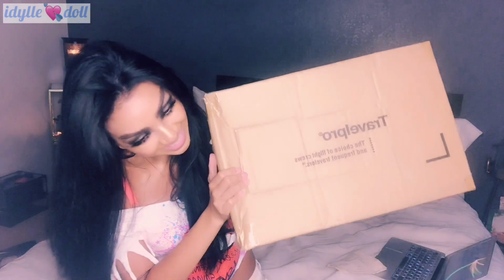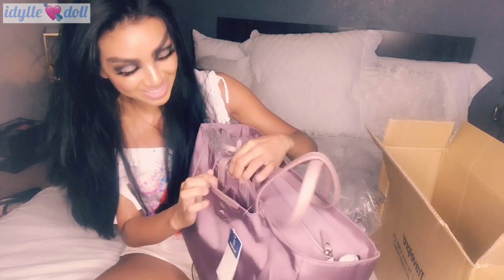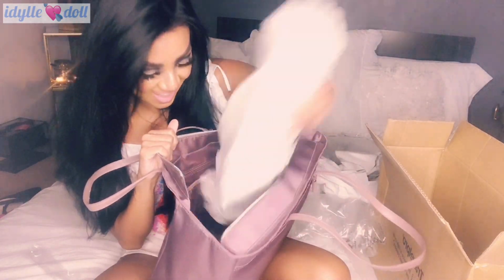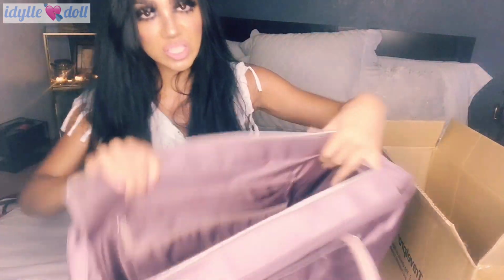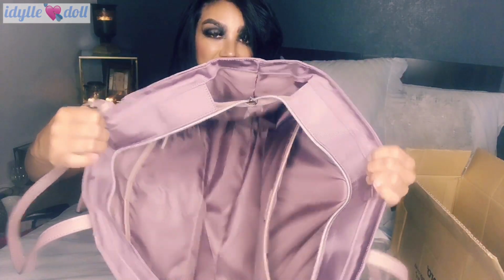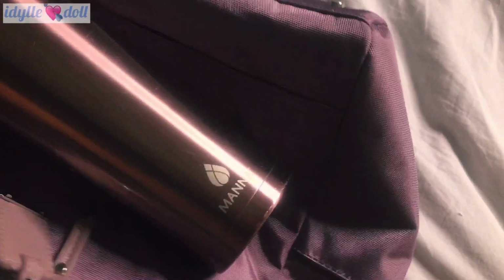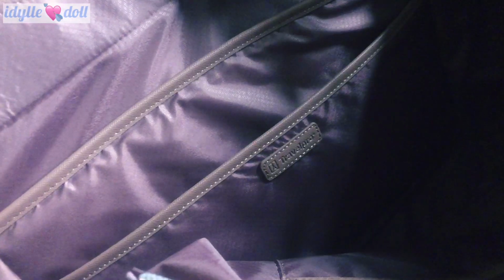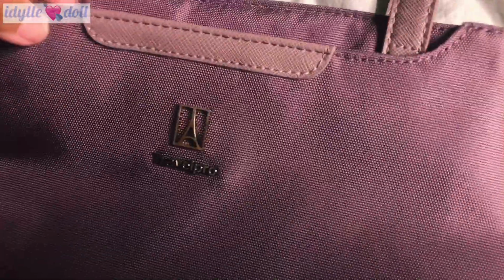Travelpro Maxlite 5 Tote | Flight Bag | Carry On